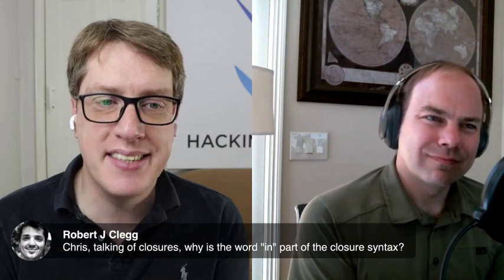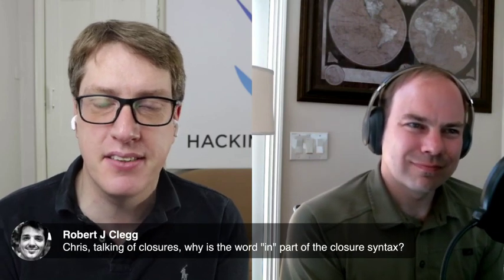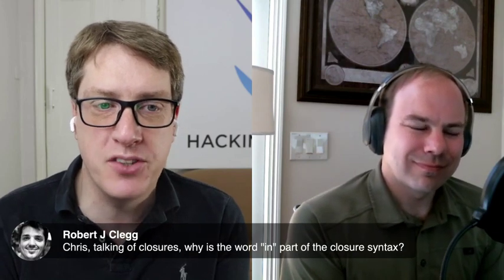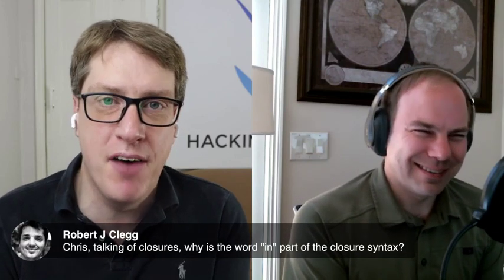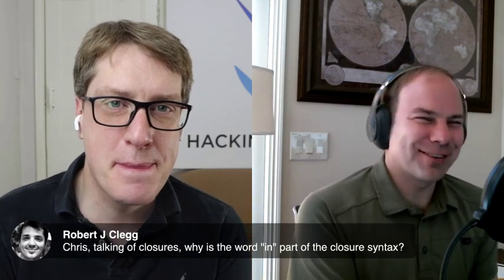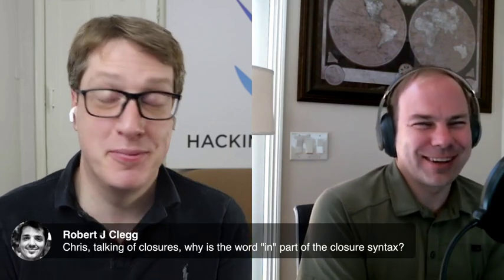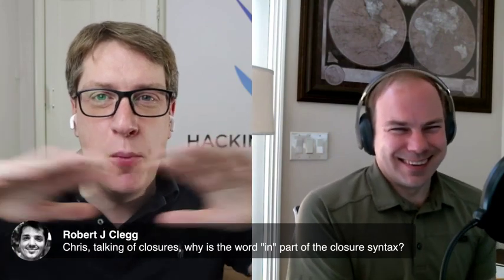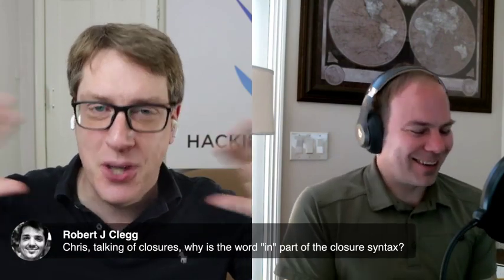Chris Lattner explains closures – Chris Lattner on Swiftly Speaking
In this excerpt from Swiftly Speaking, Chris Lattner talks about closures.